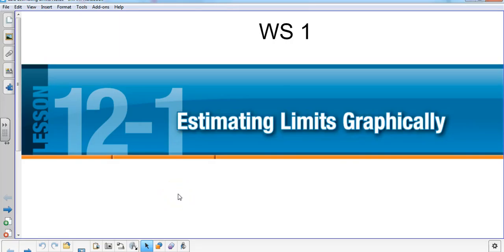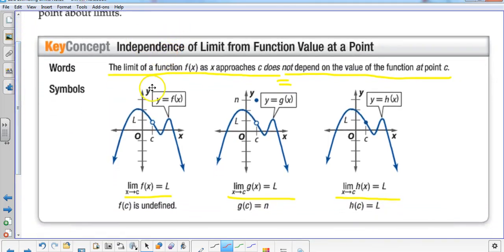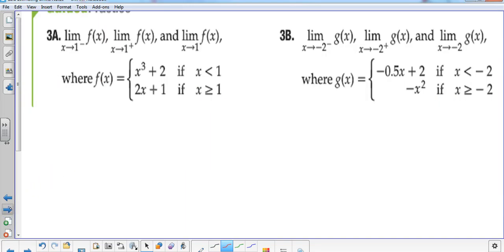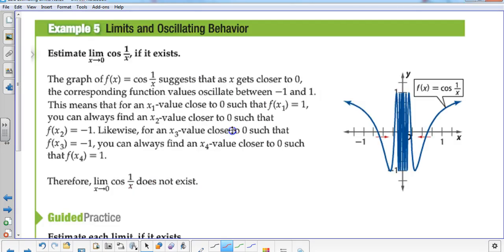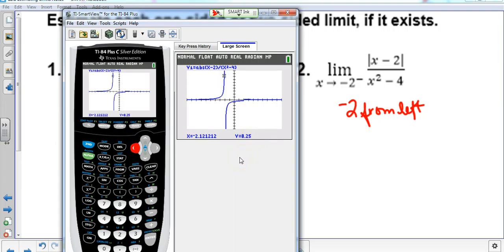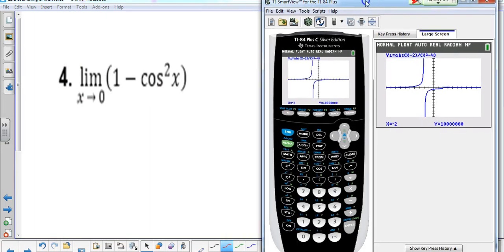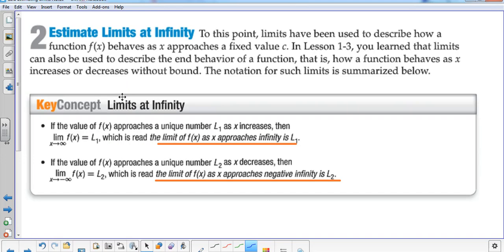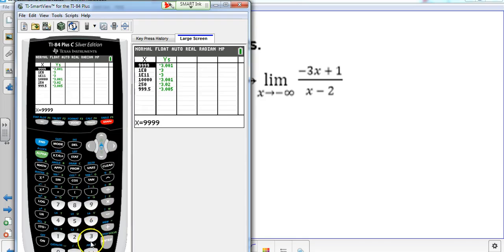Day 1 on Limits 12.1 May 10